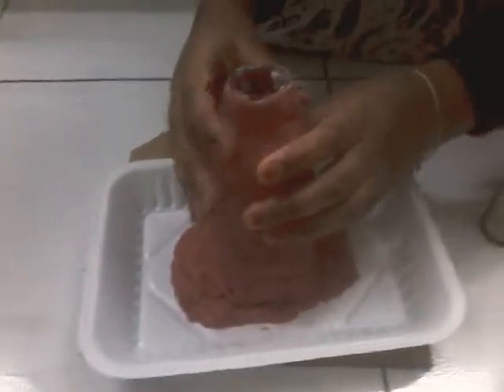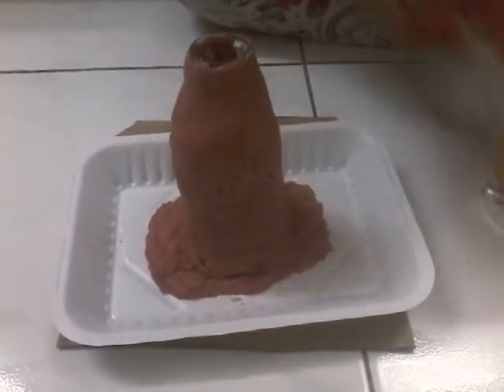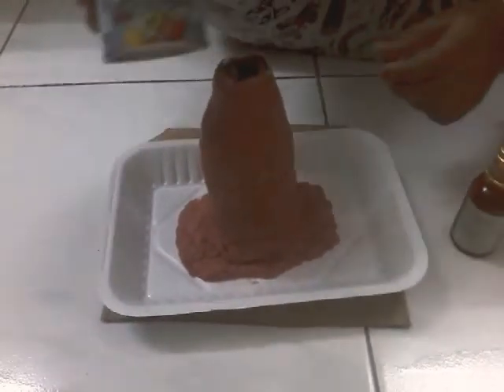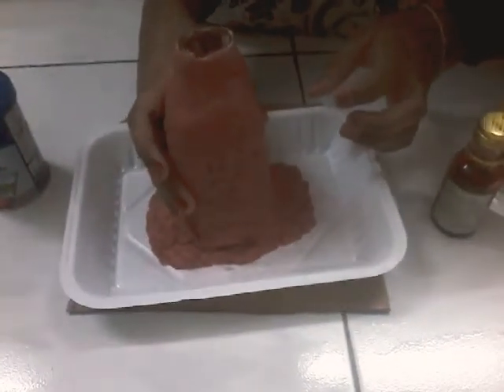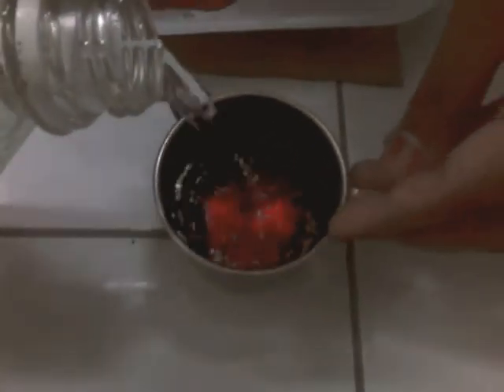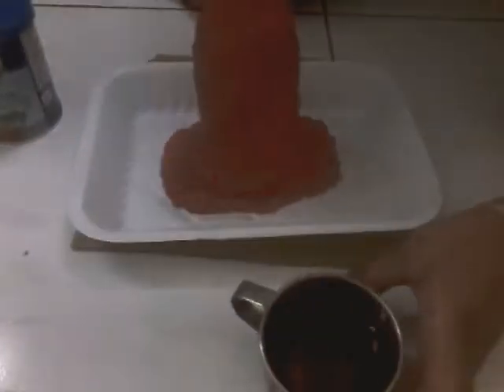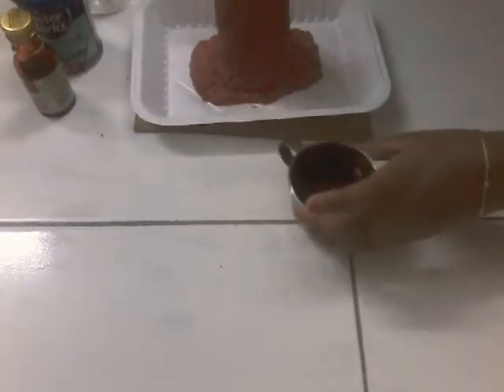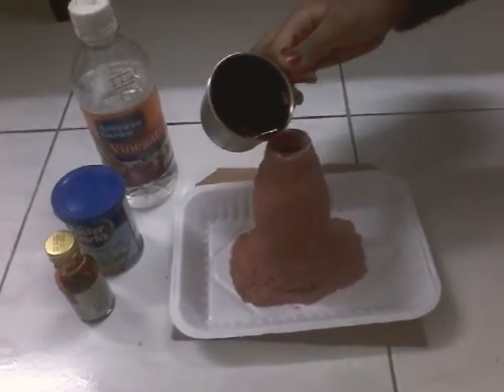How to make a volcano kids project part-2